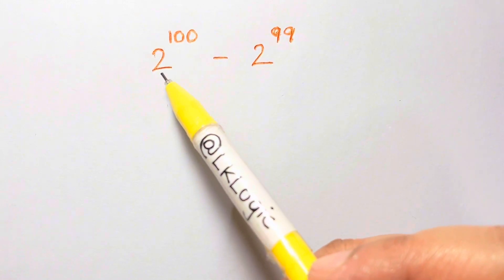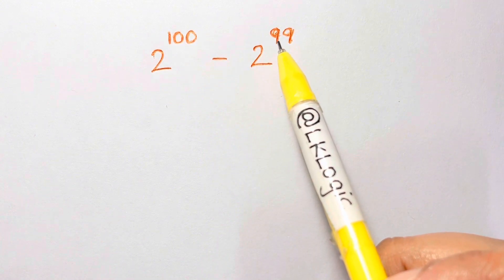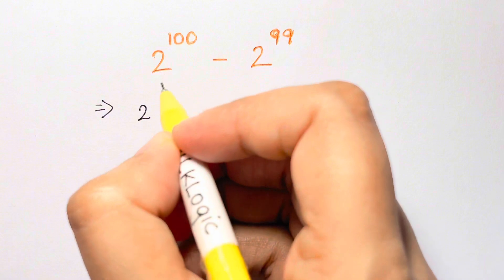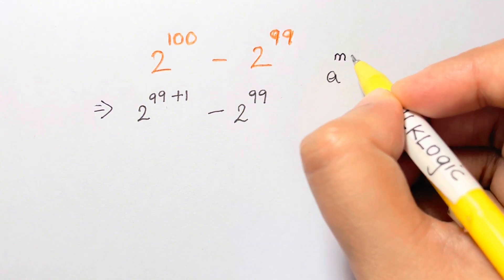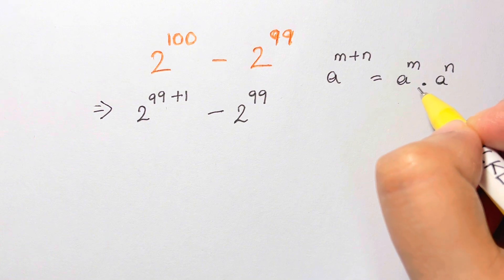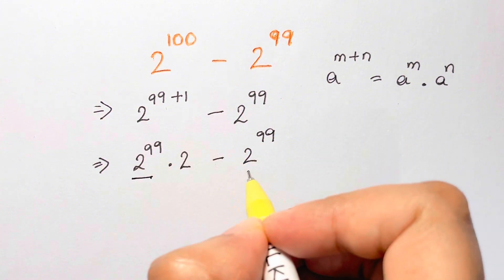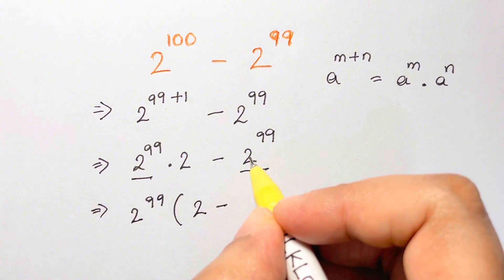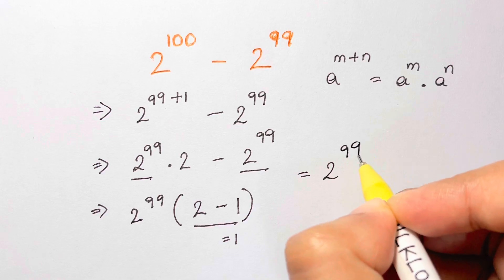Spain | You should know this Trick | Math